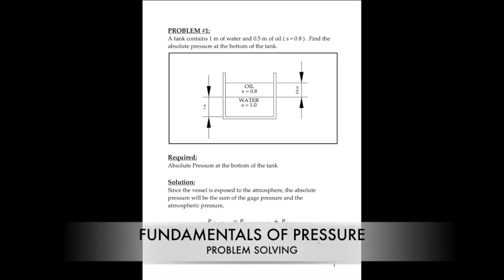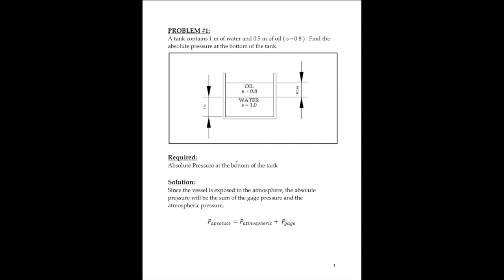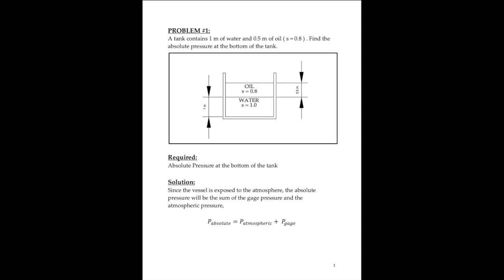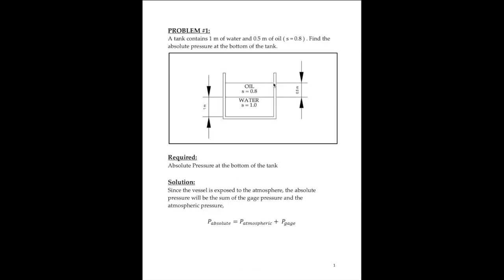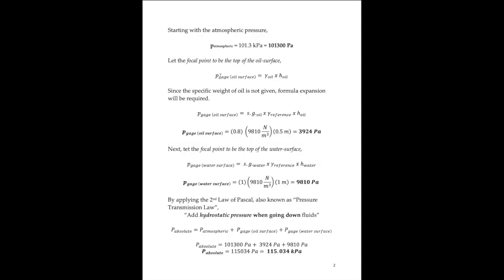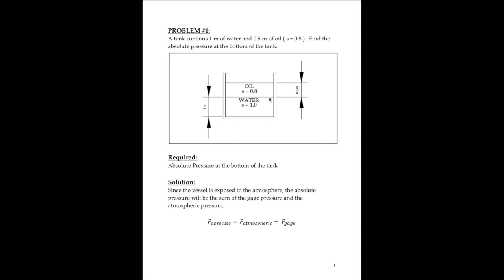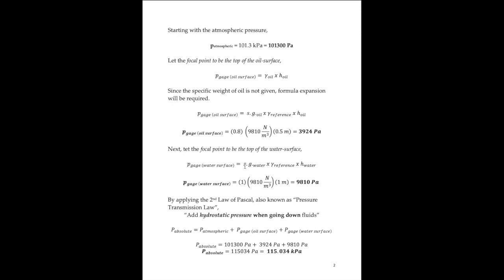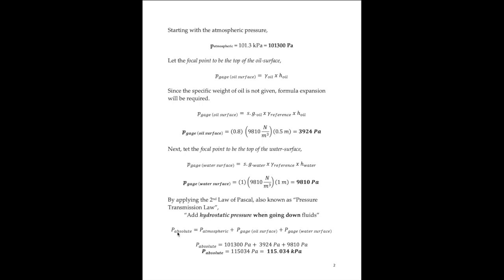FLUMECS | Fundamentals of Pressure | Video Lecture 004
Prepared for: Term Break, AY 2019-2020